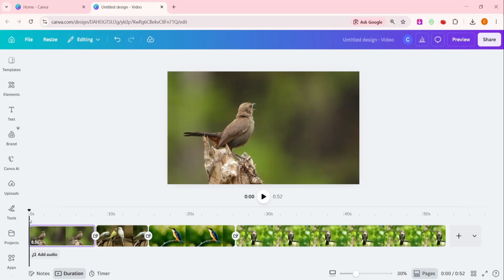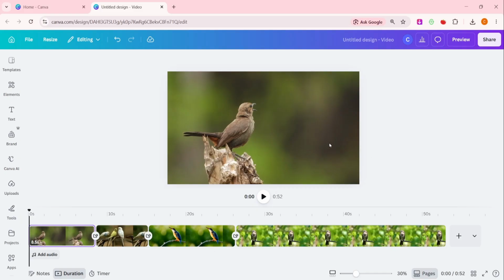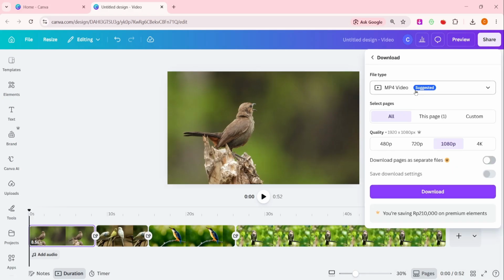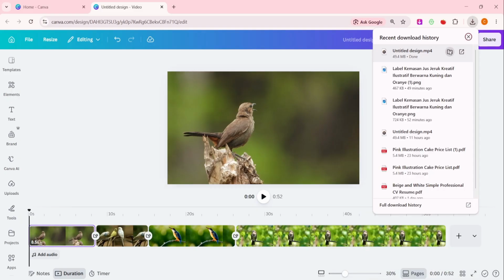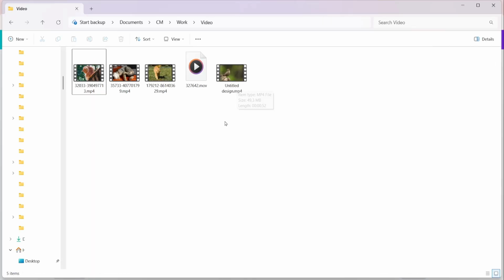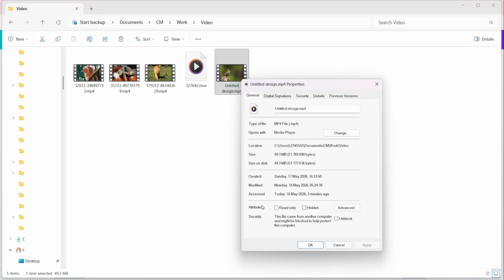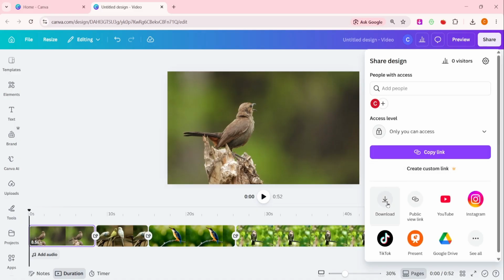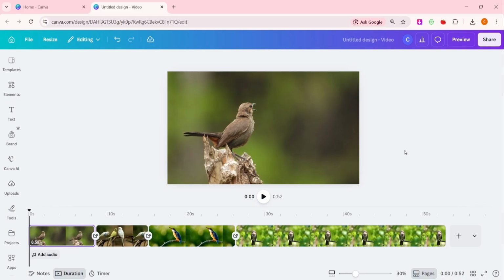How to Check Video Size in Canva [Quick Guide]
Learn how to check the size of a video in Canva by viewing video dimensions and file details step by step. This tutorial shows how to find video size in Canva, review resolution settings, and manage video exports correctly.